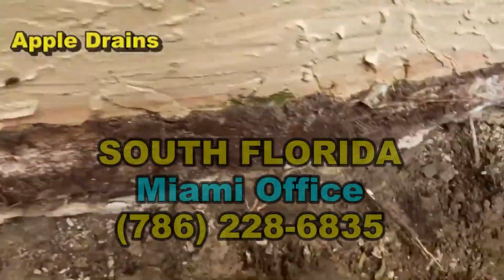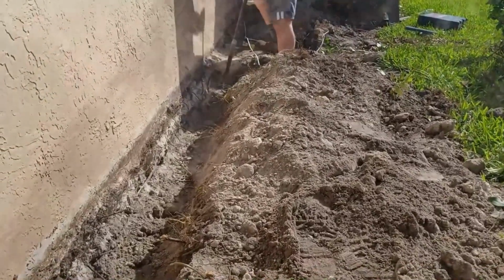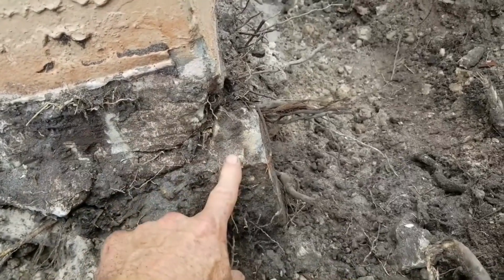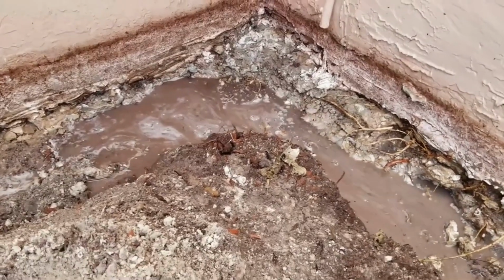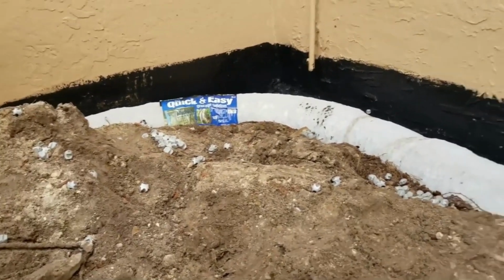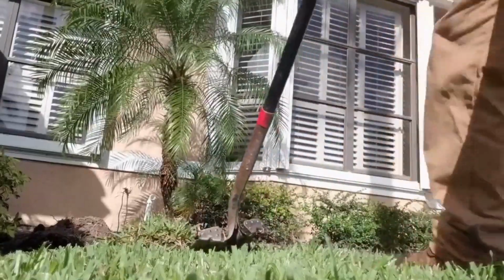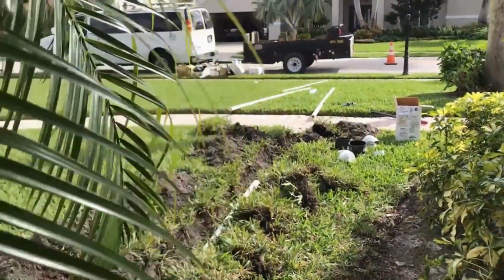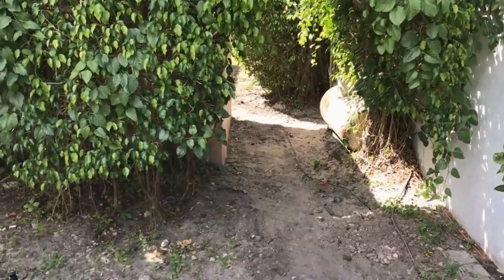EXTERIOR FOUNDATION Waterproofing and Sealing, DIY for Homeowners - STOP the Leak - Boca Raton FL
How to STOP water intrusion into the home. With a little labor, You Can DO This. Watch and Learn. Apple Drains - Drainage Contractors - Miami FL Orlando FL Charlotte NC.

- New Office in Miami, FL

Apple Drains
Drainage Contractors

LIVE HELP
Video Consulting via Skype - ZOOM and FaceTime

Coming Soon
Atlanta GA Office

yard drain, foundation drain,, French drain, backyard sump pump, Apple Drains, how to install french drain